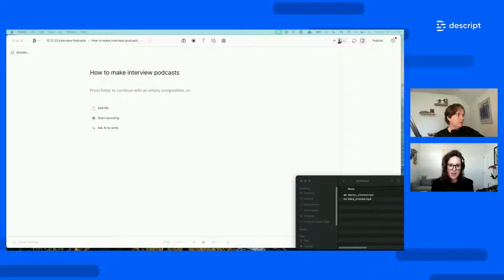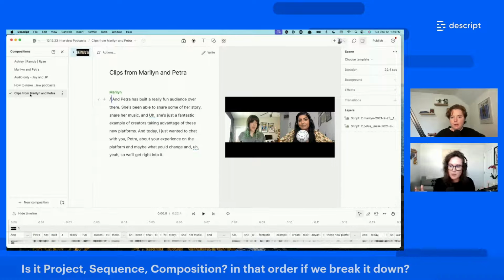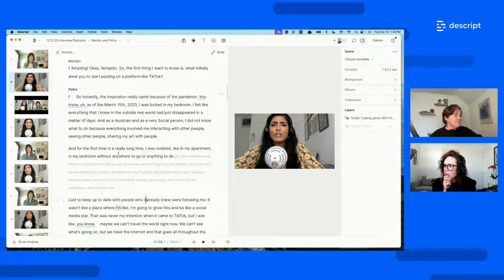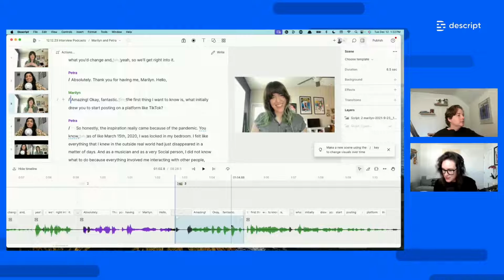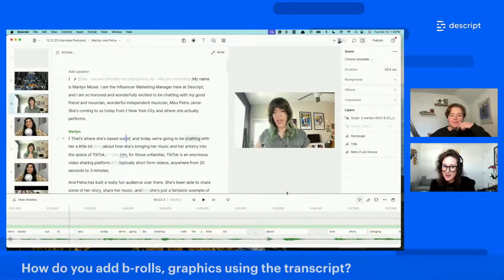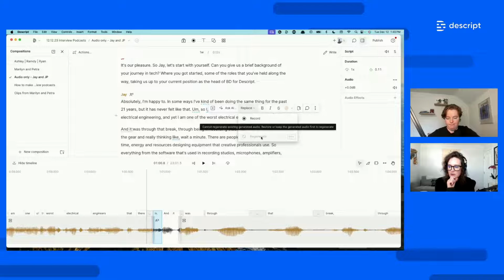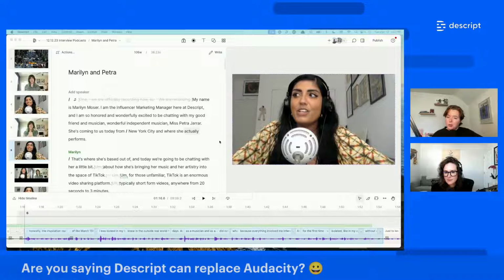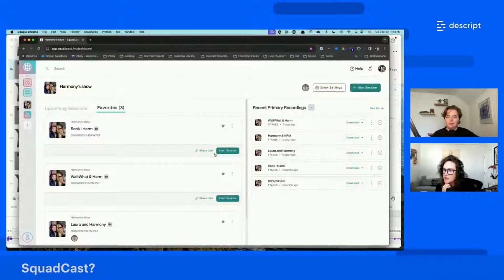How to make interview podcasts with Descript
Learn how to make interview podcasts with Descript when you join us live on Tuesday, December 12th! We’ll cover:

- Importing, transcribing, and recording
- Correcting your transcript
- Editing using the script
- Removing filler words and word gaps
- Editing using the timeline
- Studio Sound
- Adding intro, outros, and music
- Collaboration
- Exporting and publishing

This session will be an hour long and recorded - the replay will be sent out after the event.